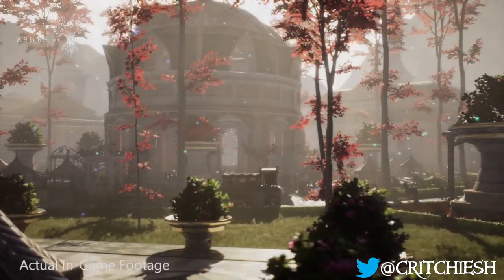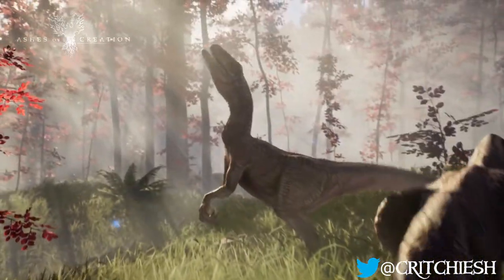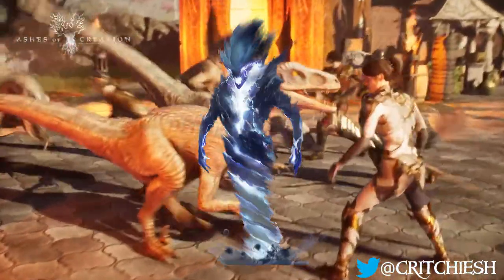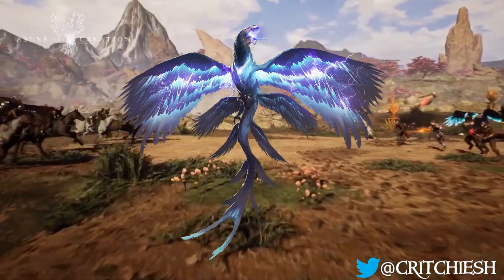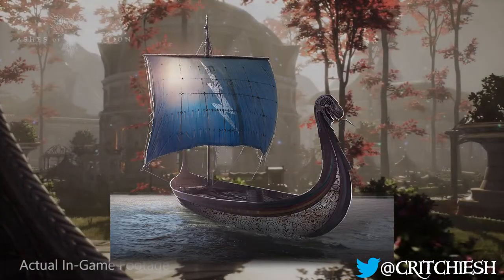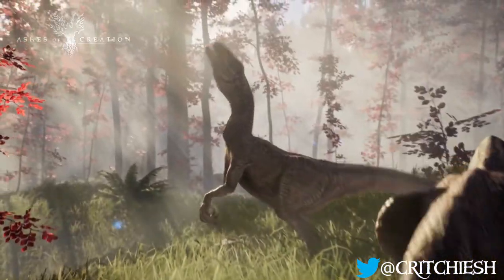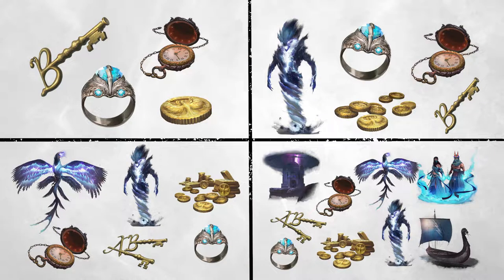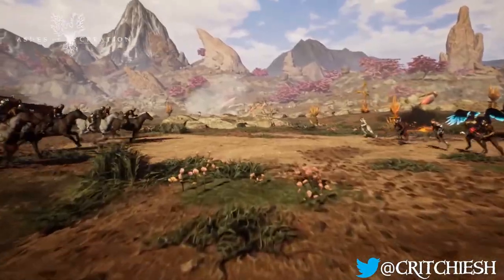Ashes of Creation - The Order of the Luminous Levin Cosmetics!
Quarriors are cute little creatures in Ashes of Creation that you can get your virtual hands on